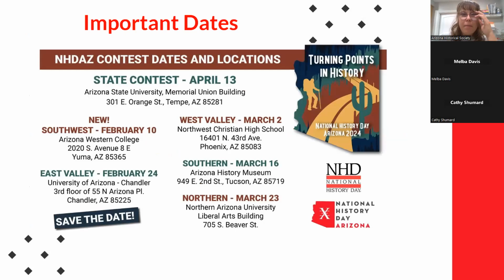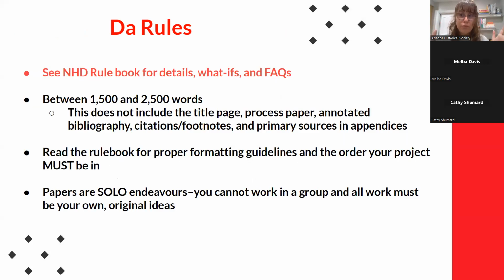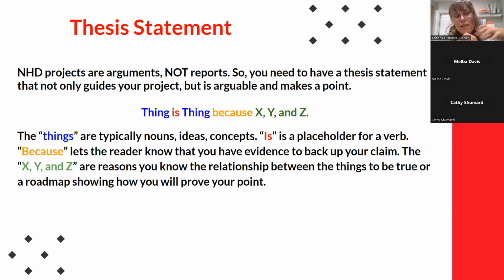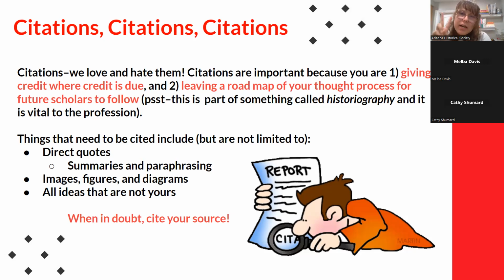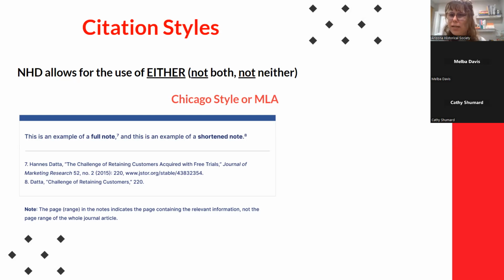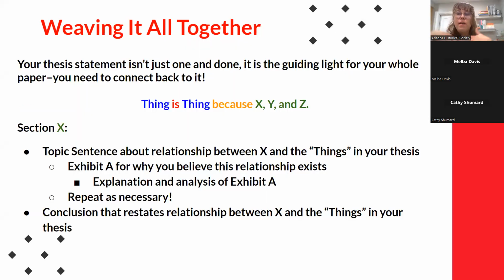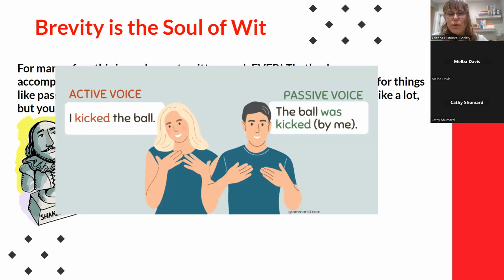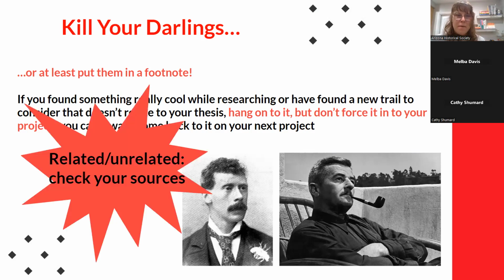Paper Basics 2024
Join us as we give you all the details on paper basics for your NHDAZ projects.